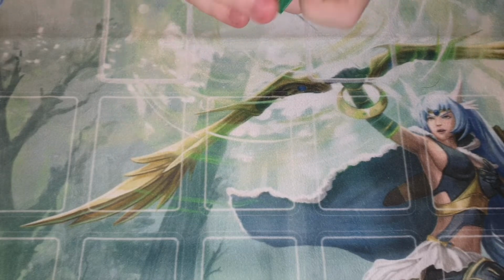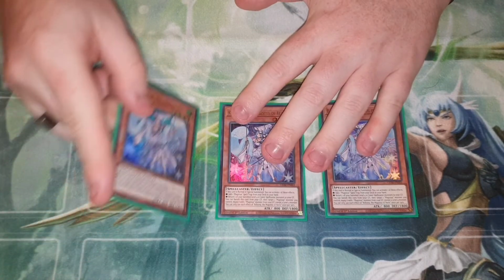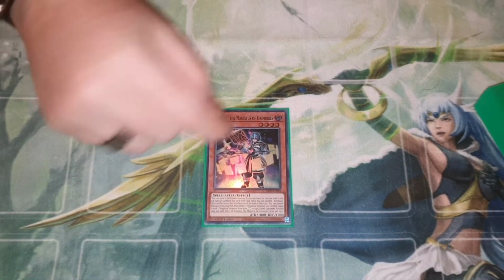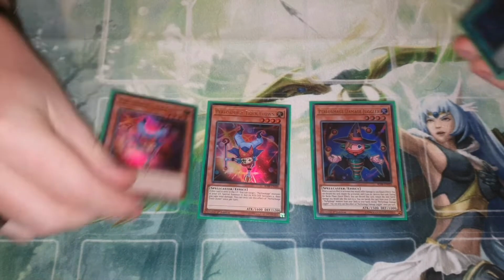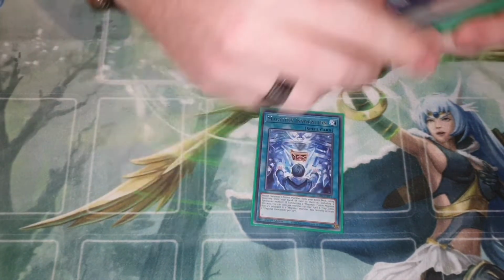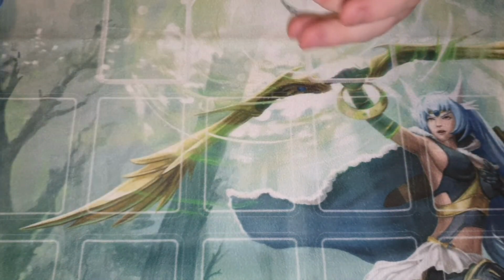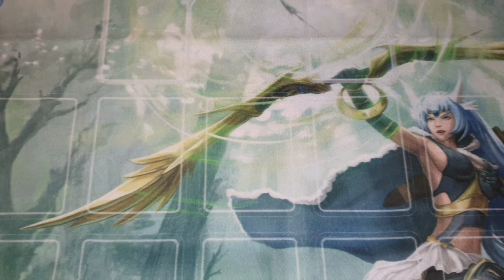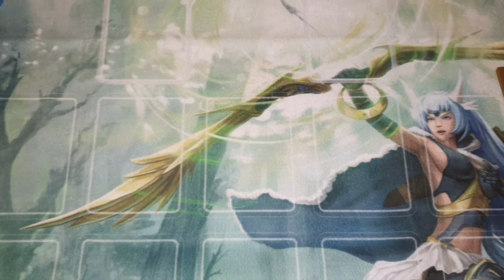Shaddoll Magistus Deck Profile - December 2020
Hey-Yo Pineapples!

Merry Christmas to you all and I hope your day was wonderful!

This is my Shaddoll Magistus list I have been playing for a while now. It's fun. I'm enjoying it and I hope you all can too.

If 3 or more people request a combo video of this list, I will be more than happy to make one. I think I have 2 or 3 Main boards I like to end.

Thank ever so much for watching!